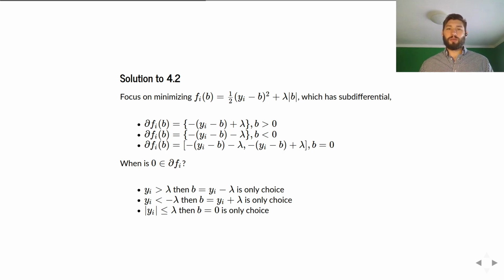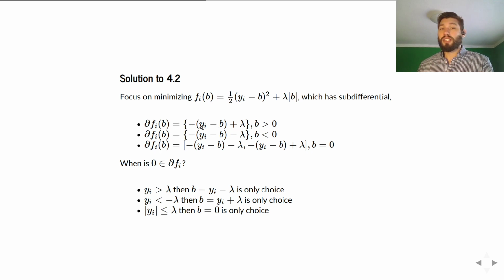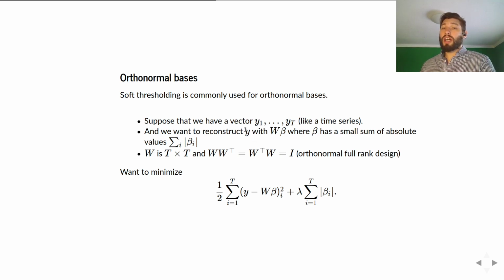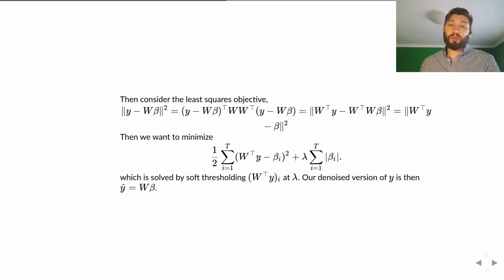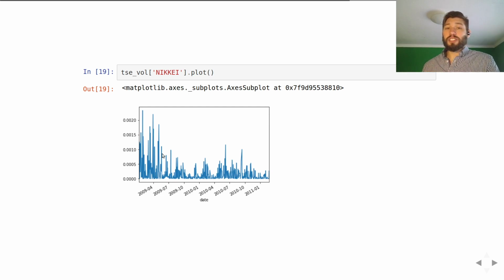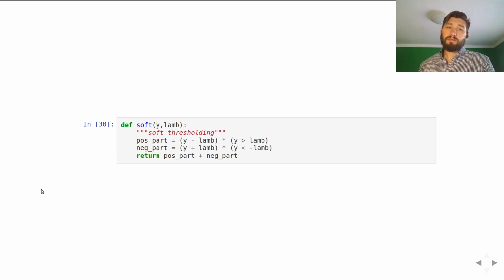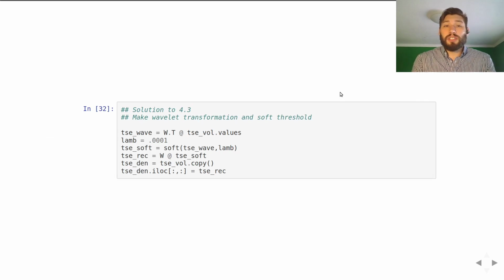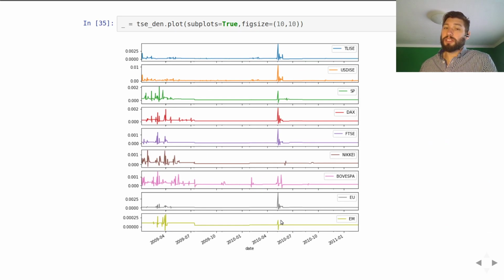UCDSML Lecture 4 Part 3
Wavelet denoising
- Soft-thresholding wavelet coefficients
- Stock volatility denoising
- Effect of changing lambda (ex. 4.3)